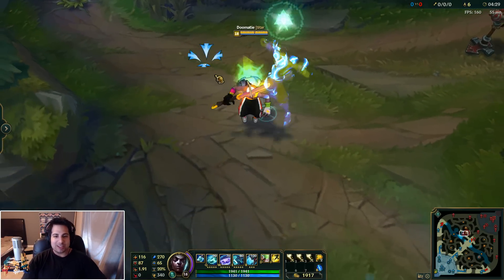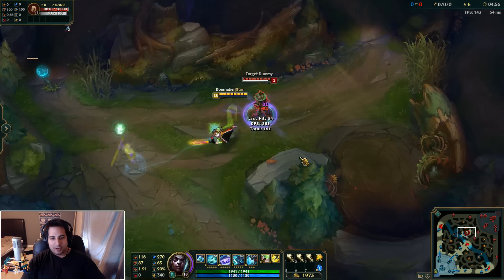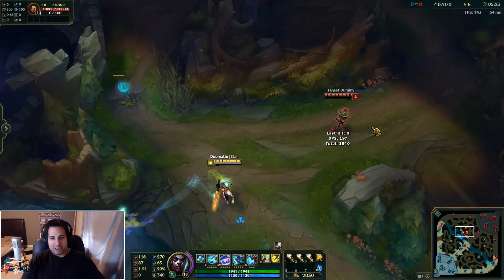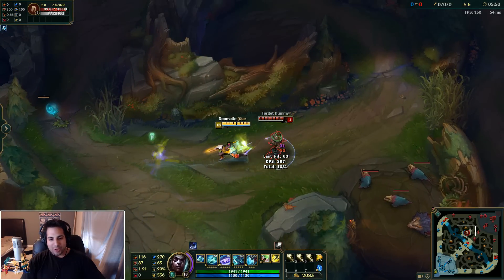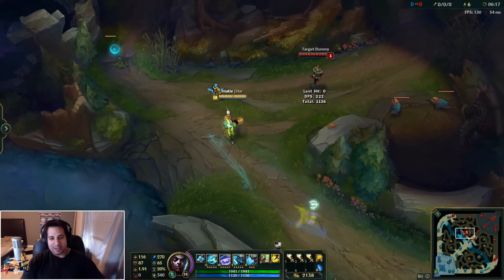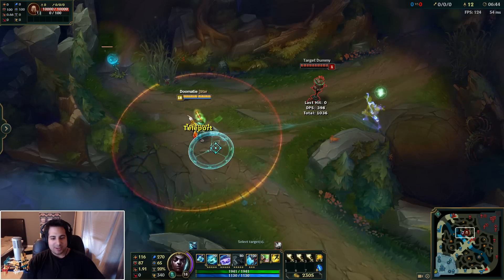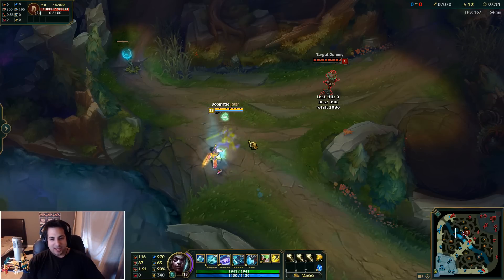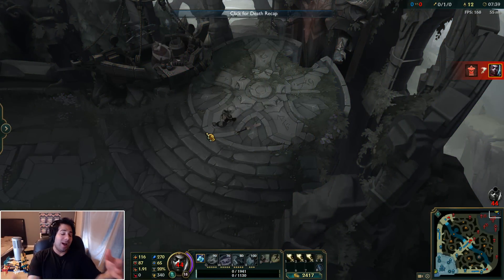NEW ARCADE EKKO SKIN | League of Legends | Kobe lol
NEW ARCADE EKKO SKIN | League of Legends | Kobe lol | Custom Skins

Up coming Skins:
1. Program Heimerdinger, Elise, and Kalista
2. Mater Arcanist Vladimir
3. Nanotech Zac
4. Arcade Yorick
5. Secret Boss Viktor
6. Elderwood Blitzcrank
7. Pool Party illaoi, Ahri, Gragas, Bard, and Sivir
8. Piltover Customs Rumble

1. New Lucian OP Korean Pro Build LCS | League of Legends 7.9 | Patch 7.9 | Brofresco, Phylol, Redmercy, Nightblue3, imaqtpie, and pokimane ain't got stuff on ME!!! LOL
2. NEW Heimerdinger Passive Rework 2017 patch 7.10 | League of Legends 7.10 PBE
3. *WTF* EKKO 2 HEXTECH ITEMS IS INSANELY STRONG AND WORKS!! | LEAGUE OF LEGENDS 7.9 | PATCH 7.9
4. *NEW* Rework Ezreal PulseFire All Sound Effects and Voice Lines 2017 | League of Legends 7.10
5. *NEW* PulseFire Caitlyn All Sound Effects and Voice Lines | League of Legends 7.10 | Patch 7.10
6. NEW REWORK EZREAL PULSEFIRE SKIN GAME PLAY 2017 | LEAGUE OF LEGENDS 7.9 | PATCH 7.9
7. NEW PulseFire Cailtyn Gameplay Skin Spotlight 2017 | League of Legends 7.9 | Patch 7.9 PBE
8. NEW HEXTECH MSI CAPSULE UNBOXING OPENING X50 | League of Legends 7.8 | Patch 7.8
9. New Hextech Chest and MSI Capsule Unboxing Opening | Rarest Skins in League of Legends
10. PulseFire Cailtyn Teaser Trailer | League of Legends 7.9 | Patch 7.9 | New Skin Spotlight Gameplay
11. REWORK MAOKAI CHAMPION SPOTLIGHT GAMEPLAY | PBE Abilities Practice Tool | League of Legends 7.9
12. BEST GAME MODE - DARK STAR SINGULARITY | League of Legends 7.9 | Patch 7.9 PBE | Dark Star Thresh
13. Skin Spotlight DARK STAR ORIANNA and NEW RIFT HERALD!!! | League of Legends 7.9 Tank Rework Update
14. NEW EKKO NA LCS TANK BUILD!!!
15. PERFECT EKKO GAME | FULL AP EKKO MID LANE ONE SHOT | League of Legends 7.8 | Patch 7.8
16. REWORK HEIMERDINGER IS OP FULL GAMEPLAY | League of Legends 7.9 | PBE | Build, Guide, Montage and Game Play Videos | Heimer Rework
18. New Champion Leak Nayuta | New Skins Leak | Evelynn and Urgot Reworks | League of Legends 7.12 | Patch 7.12

Up Coming Skins:
1. Cosmic Blade Master Yi
2. Pulsefire Caitlyn (Legendary)
3. Star Guardian Ezreal
4. Star Guardian Syndra
5. Dark Star Kha'zix
6. Dark Star Orianna
7. Angelblade Riven aka dawnbringer riven
8. Omega Squad Veigar
9. Omega Squad Fizz
10. Omega Squad Twitch
11. Demonblade Yasuo aka nightbringer yas
12. Pulsefire Ezreal Rework

Up Coming Reworks:
1. New Urgot Rework
2. New Evelynn Rework